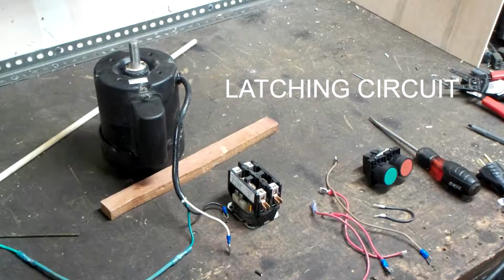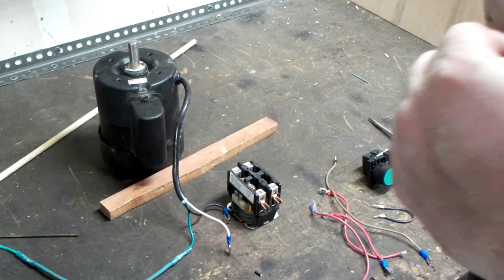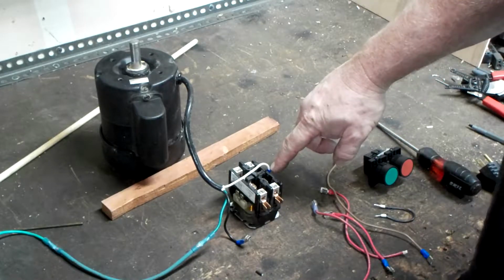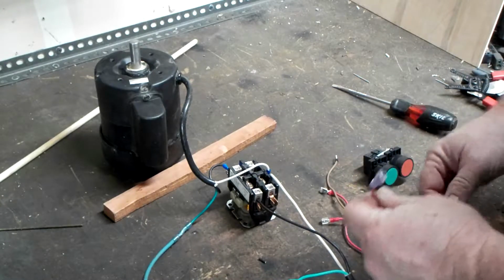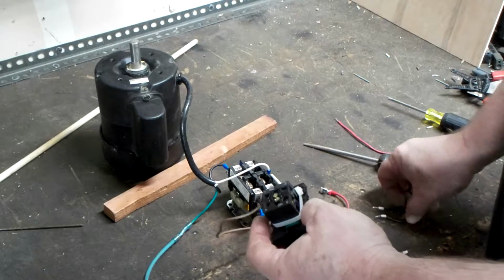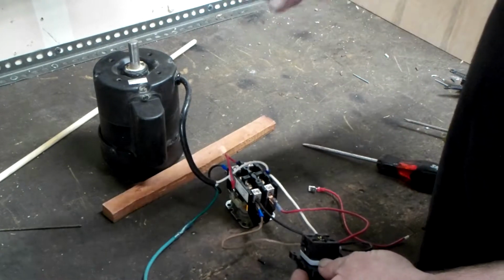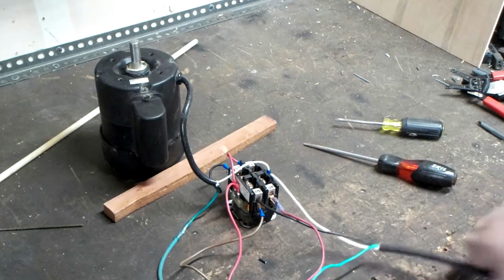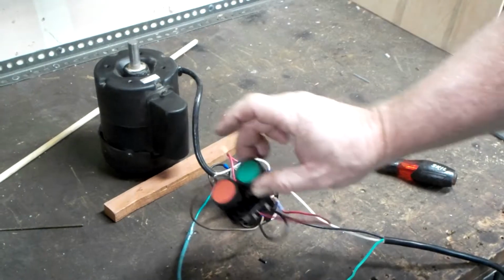LATCHING CIRCUIT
here is video 2 covering an example of a latching circuit with a definite purpose relay, a normally open and a normally closed momentary switch. this is example 2 from my first video . this example is 115VAC